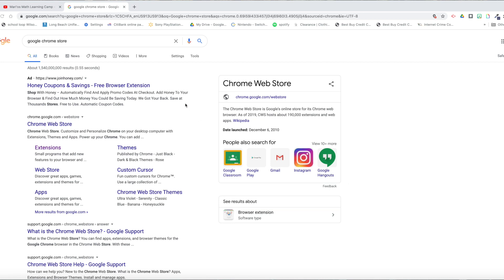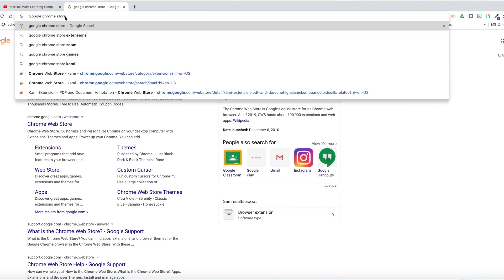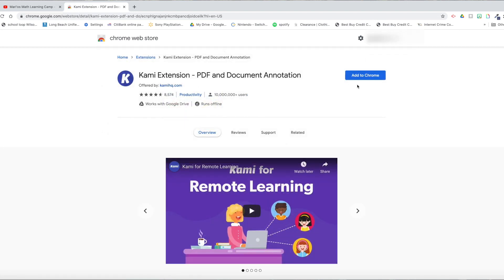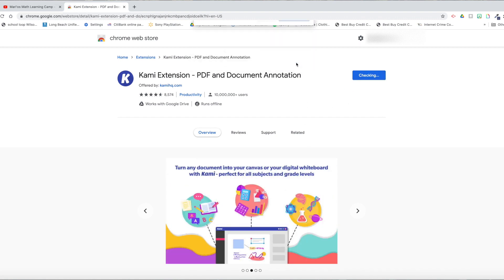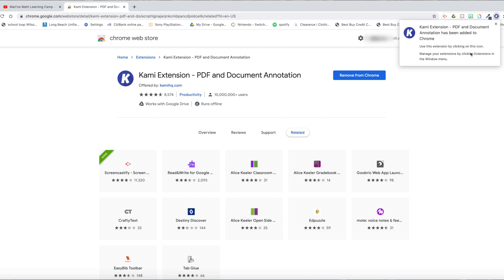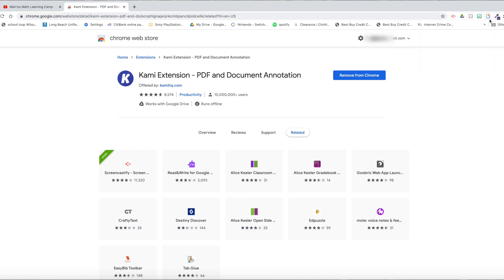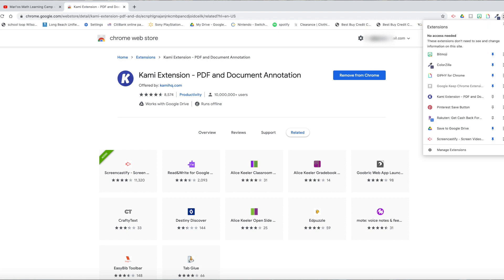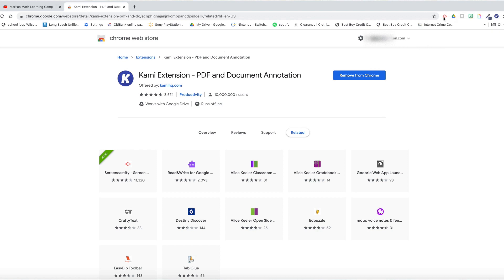How to Install Kami Chrome Extension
How to install Kami Extension to your Google Chrome